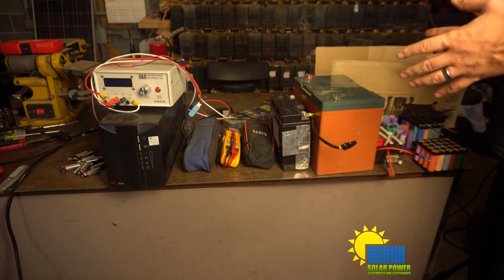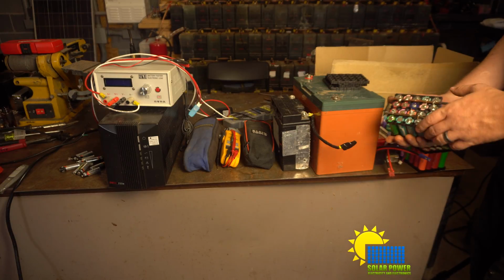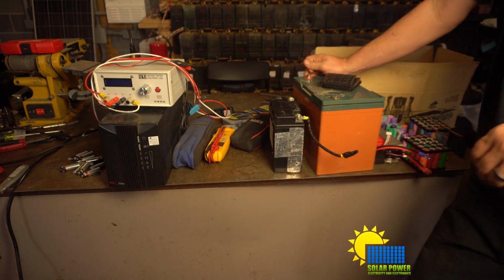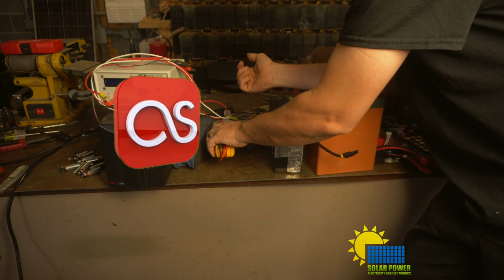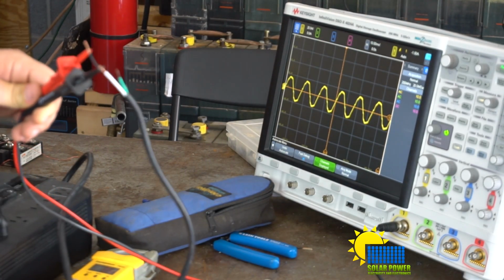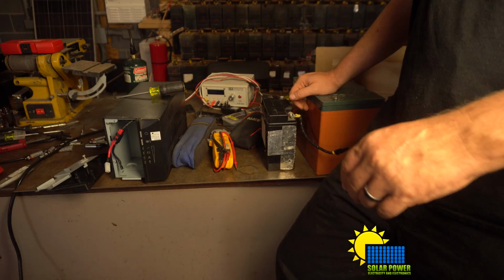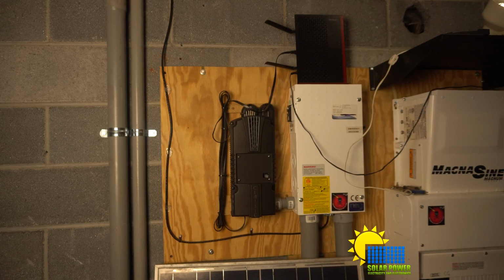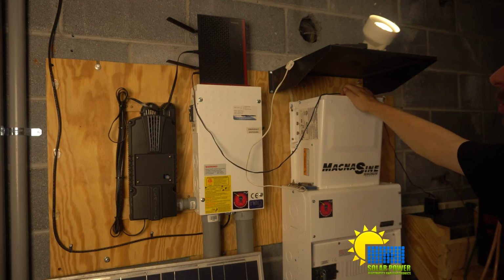Solar Panel Systems for Beginners Basics Of How It Works - Easy To Understand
Solar Panel Systems for Beginners

In this video, I will show you in basic terms how a solar powered system works and  2 different types of battery systems. This video is intended for beginners so obviously there is a lot more involved than I am explaining but this covers the basics to get started.